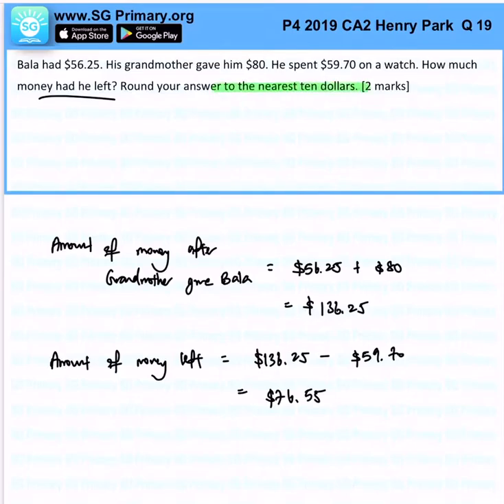Primary 4 Math 2019 Henry Park CA2 Q19